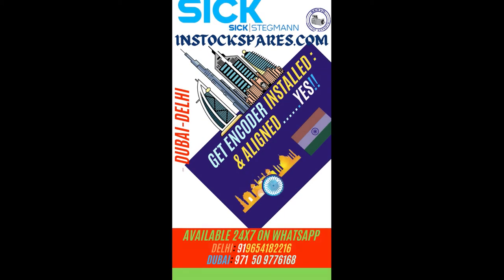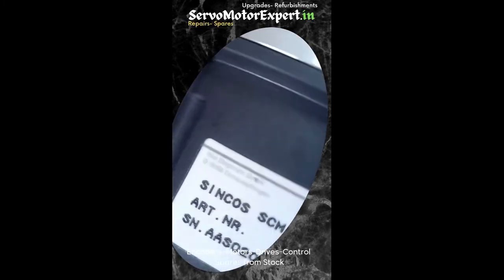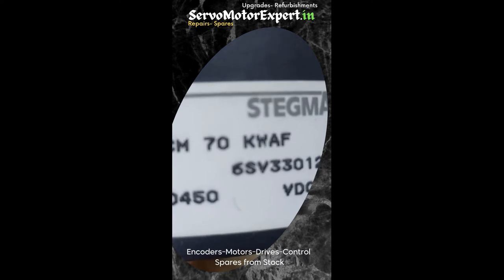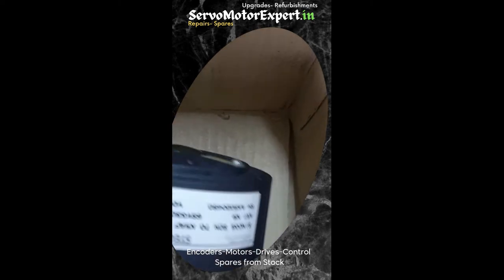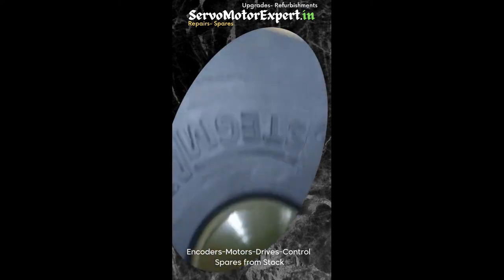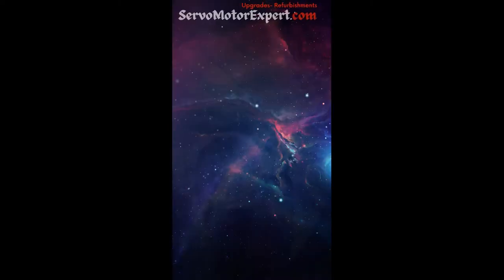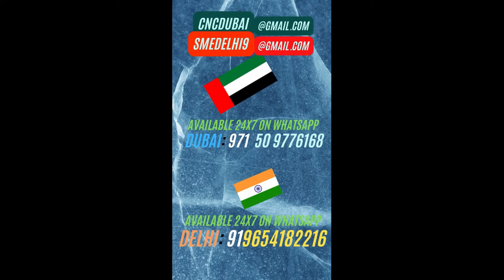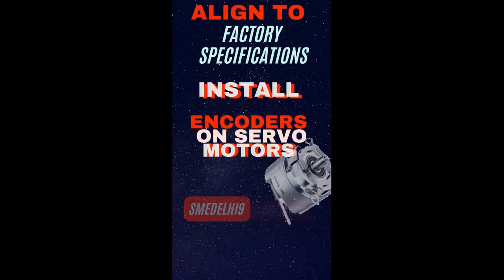SICK Stegmann SINCOS SCM 70 KWAF;SINCOS SCM70 Encoder Wiring installation Drive Motor Repair